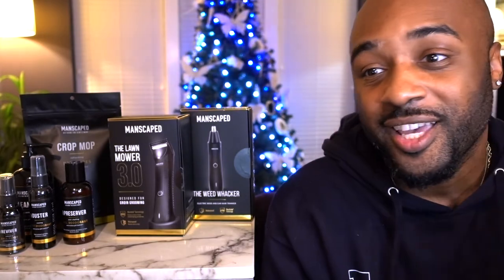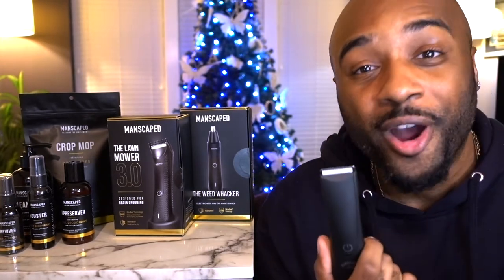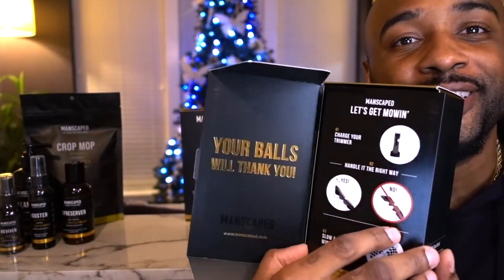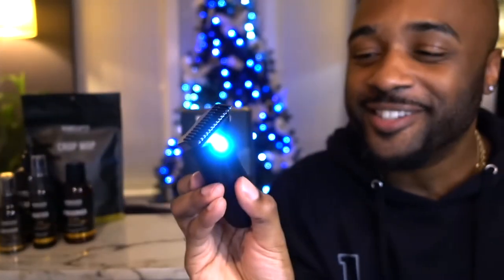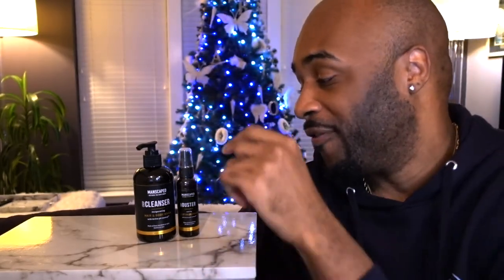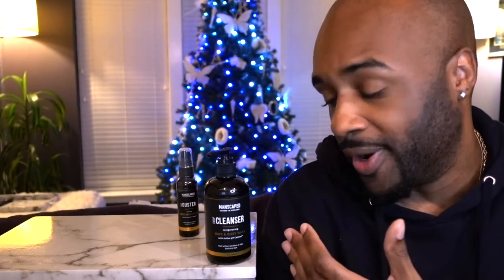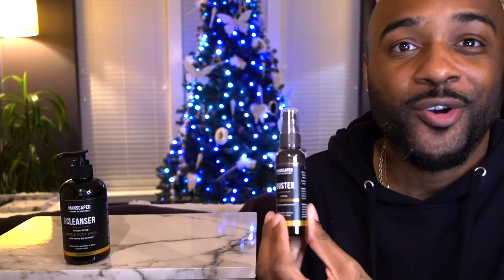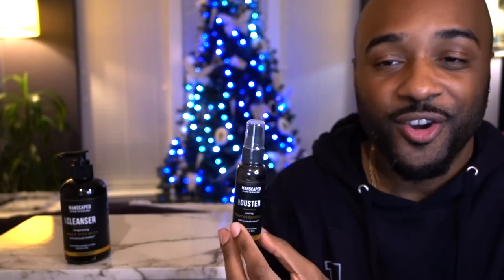ARE MANSCAPED PRODUCTS GOOD? Manscaped Perfect Package 3.0 Review | Vlogmas 2020 Day Two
Don't forget to turn our notifications on so you will be the FIRST to know when we post new content!